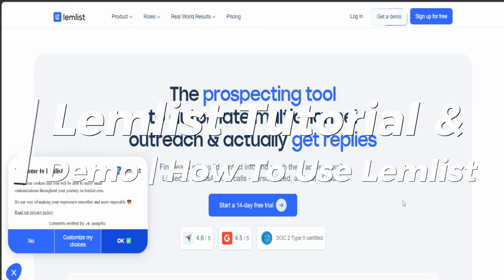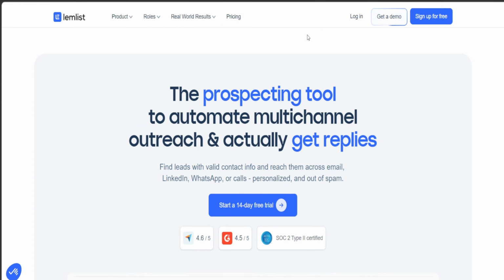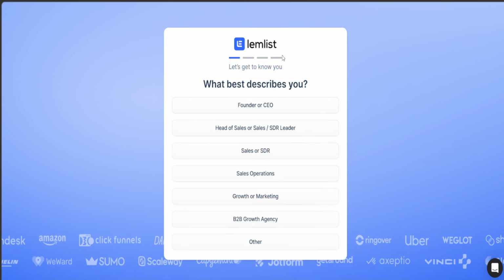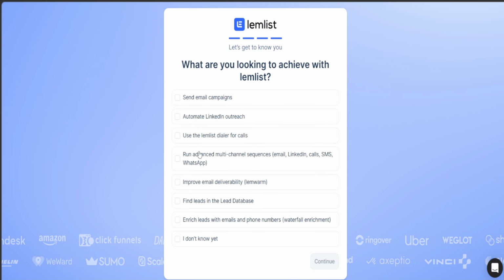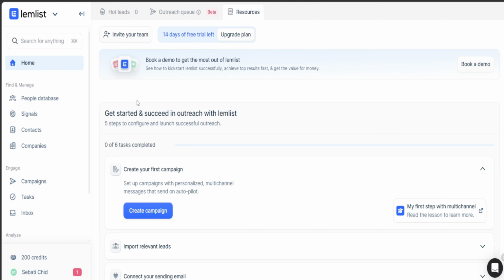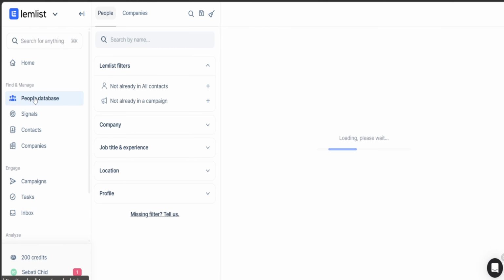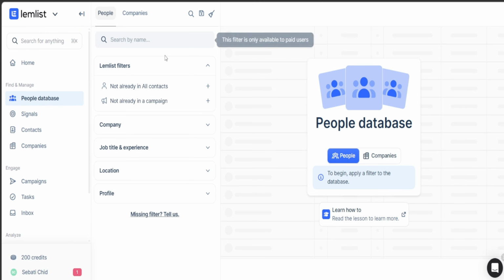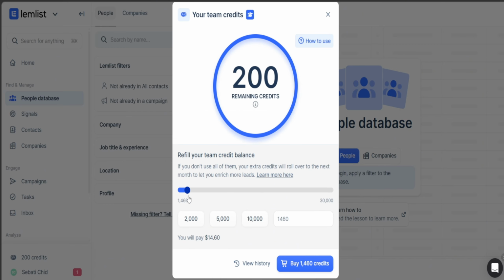Lemlist Tutorial & Demo | How To Use Lemlist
In this video I show you a Lemlist Tutorial & Demo | How To Use Lemlist.